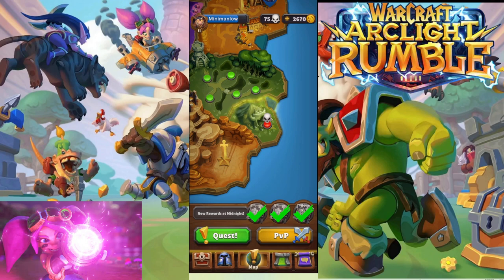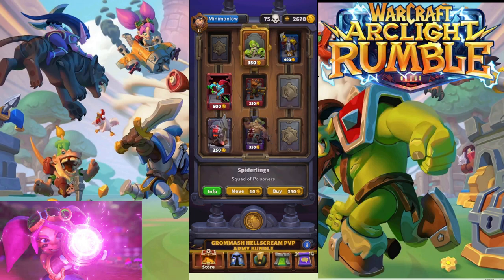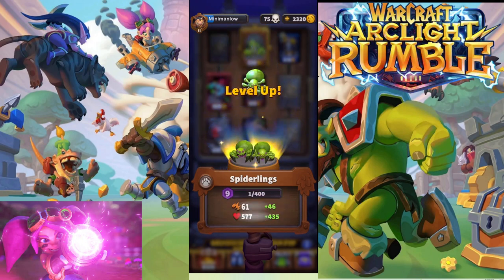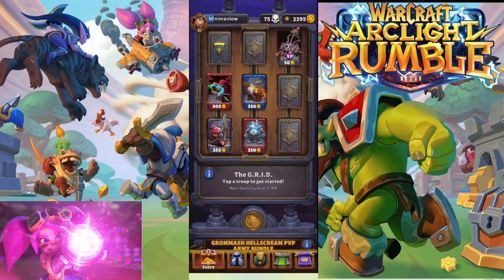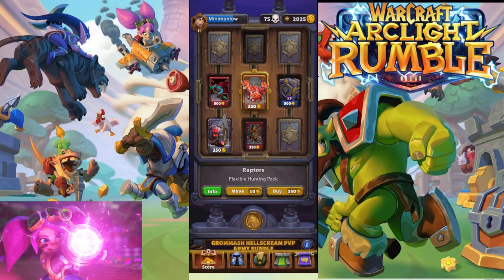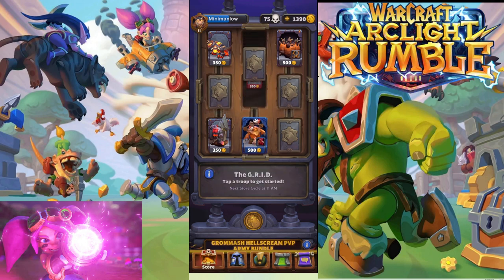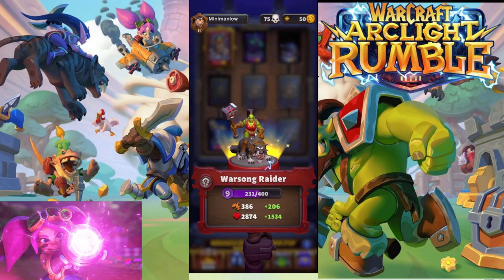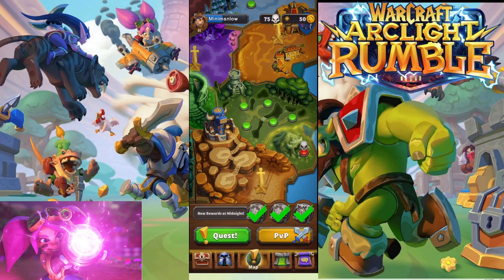THE ULTIMATE GUIDE TO THE SHOP IN WARCRAFT ARCLIGHT RUMBLE!!!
In this video, I will be going over how the in game shop works, and everything that you can buy in it.

A Link to arclight base, the website I get all my information from!

A link to my twitch!